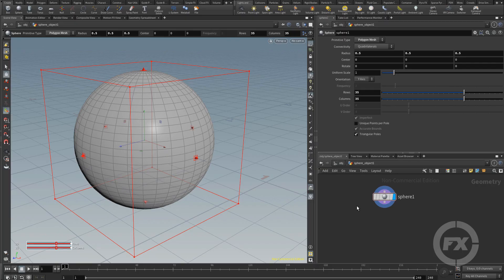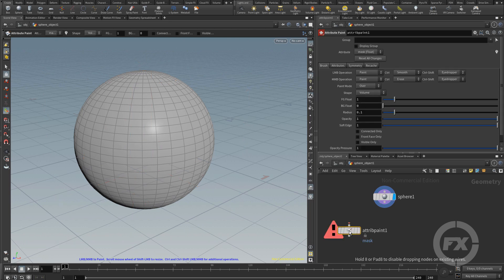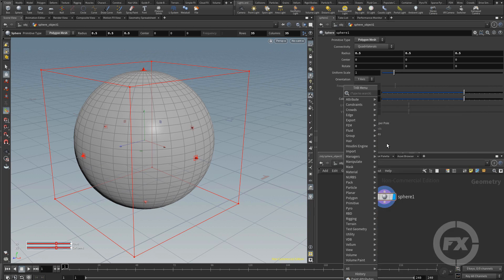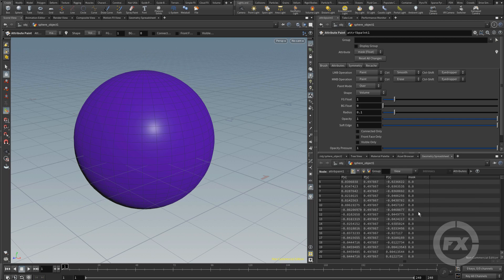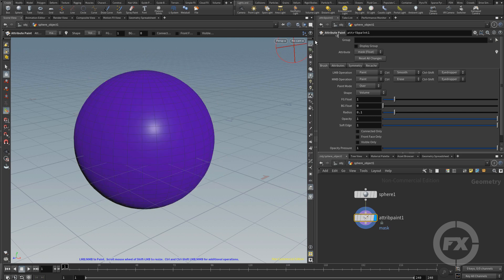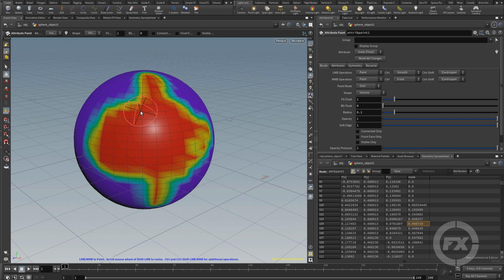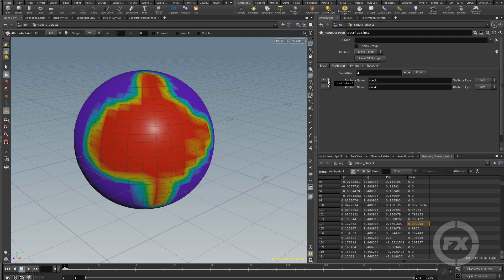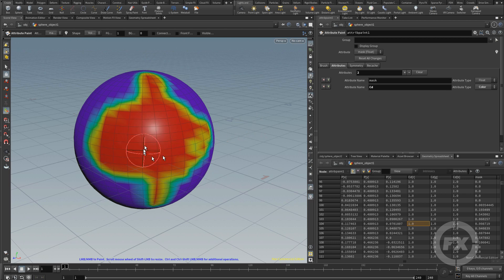NEW Paint Attributes Part One Houdini 18 Tutorial Training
Houdini 18 replaced the old and beloved paint SOP, but do not worry in this video you will see how to use and manipulate all the aspect of this new and efficient SOP.